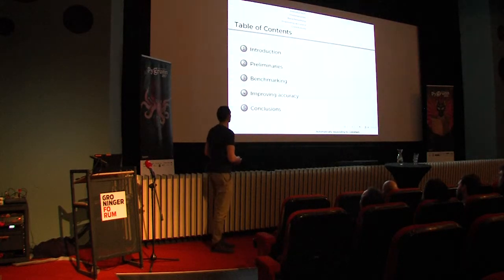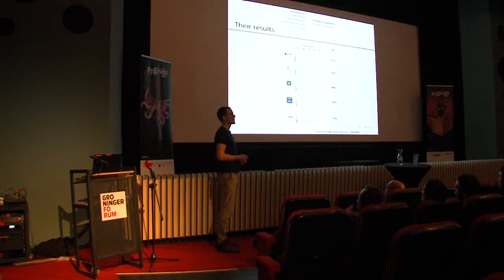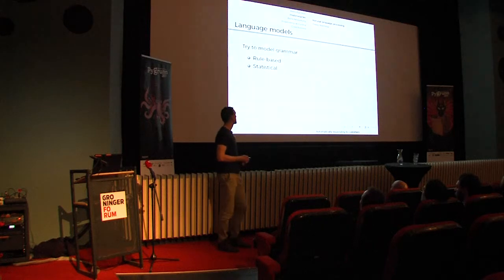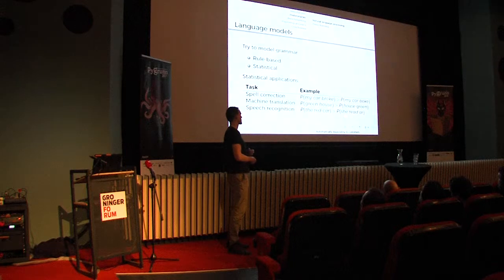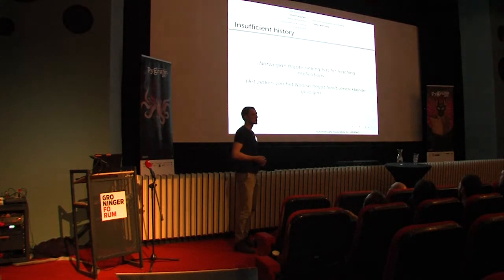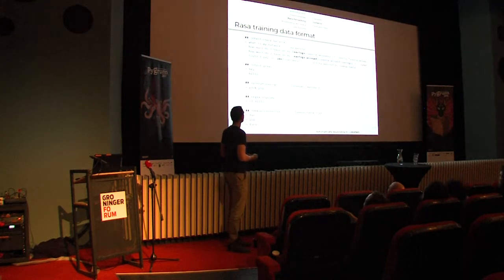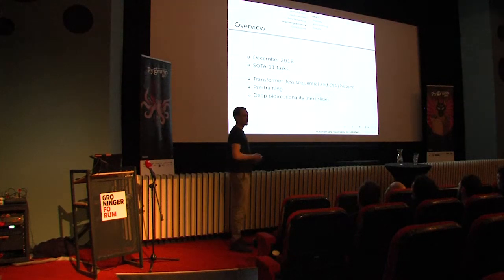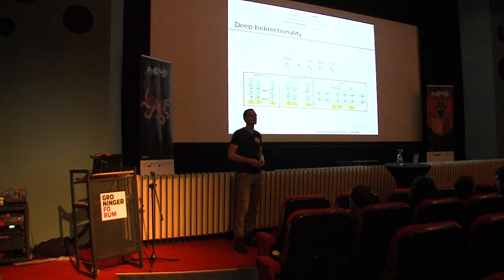Deep learning and natural language processing - Rik Huijzer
Like many fields in computer science, natural language processing (NLP) has changed due to the ever increasing accuracy of deep learning systems. During my graduation at Spindle I have focused my thesis on NLP. In this talk I will show how grammar from a language used to be captured, and how it is done by current approaches. The goal is to provide attendees with some intuition about what is currently possible and what is not.